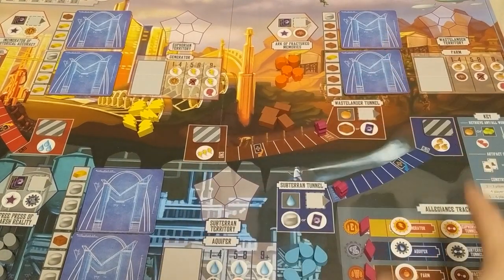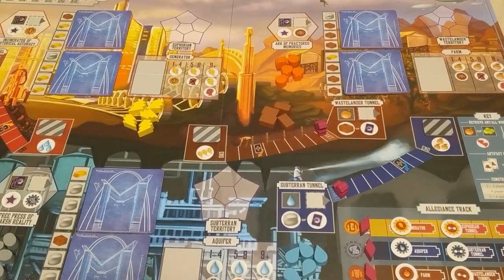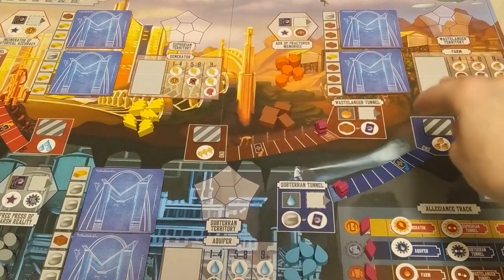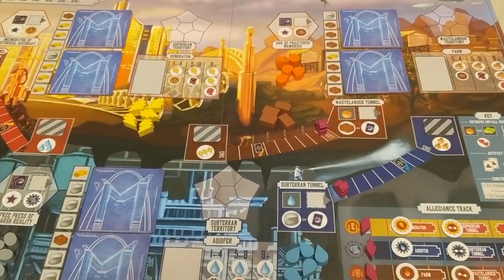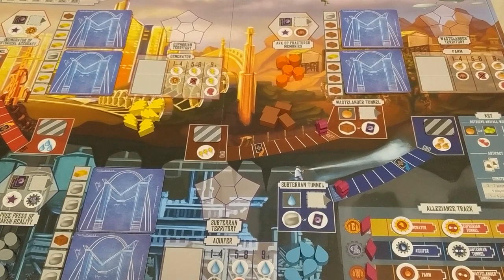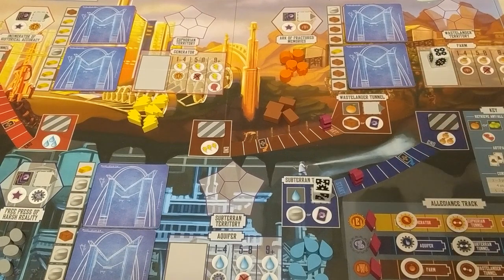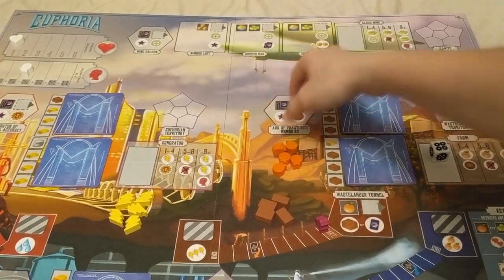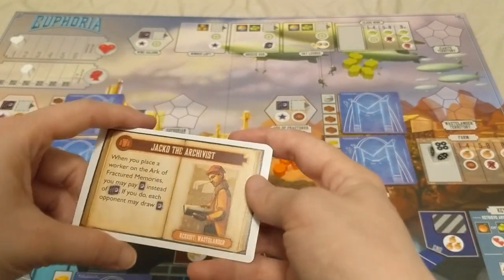Euphoria Teach the Teach- With Melissa Makak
Melissa Makak teaches you how to teach Euphoria!

BGG Link: